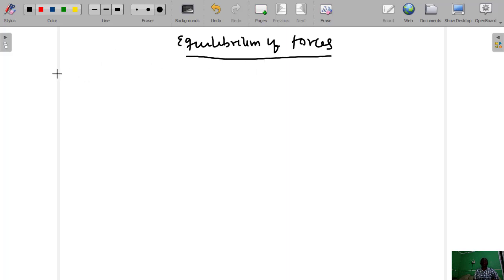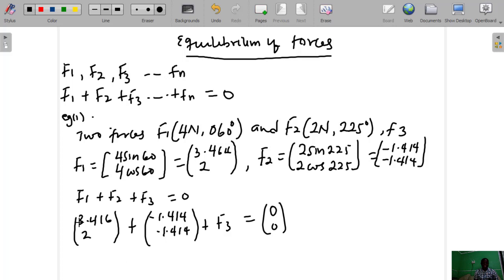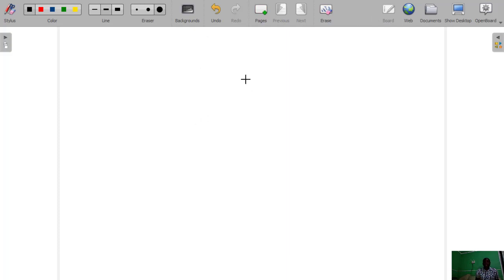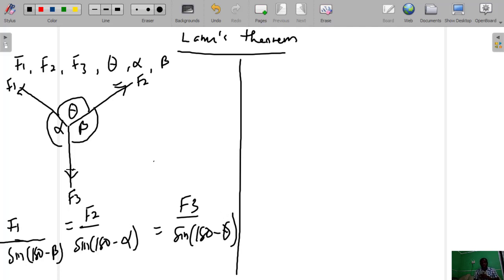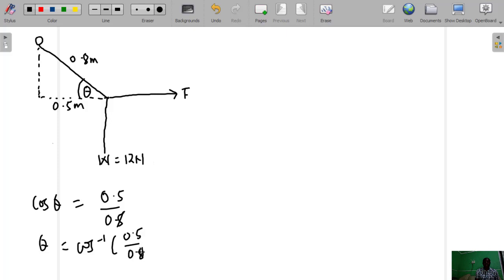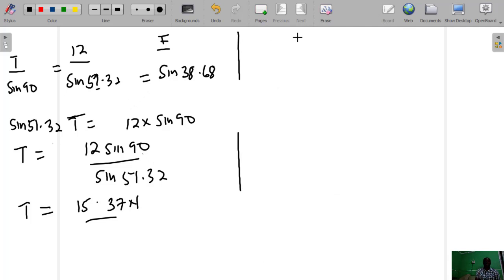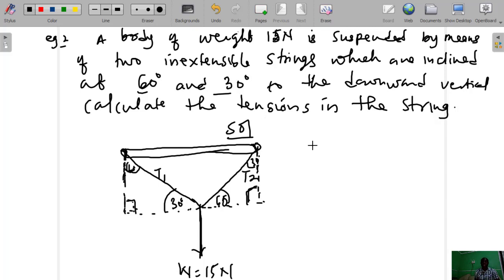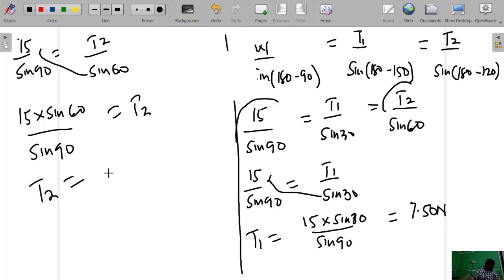LEARN ELECTIVE MATHEMATICS MECHANICS STATICS IN 30 MINUTES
This lesson will teach students mechanics statics